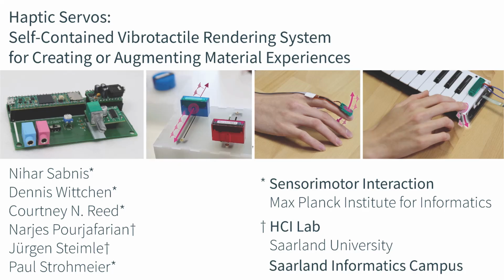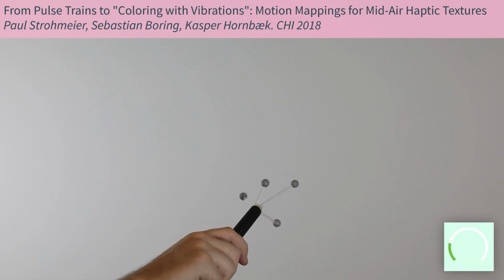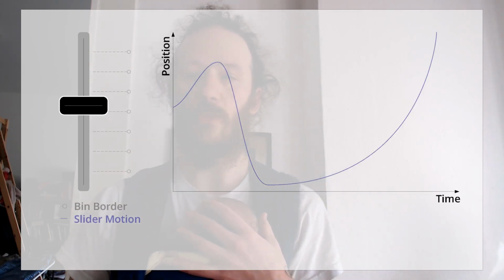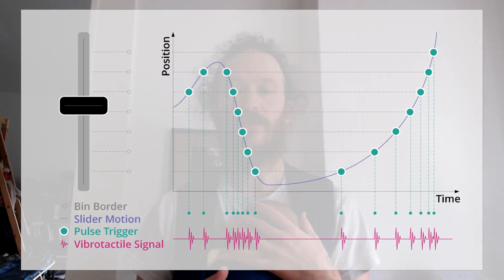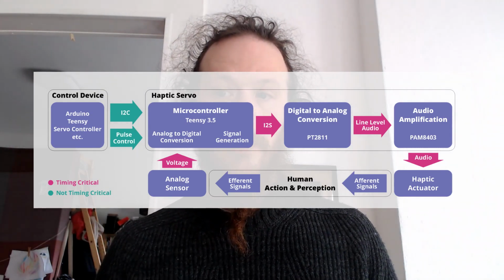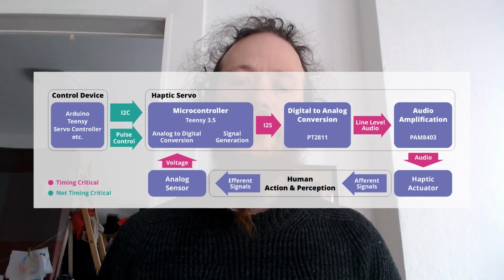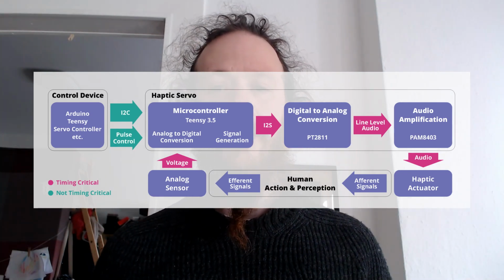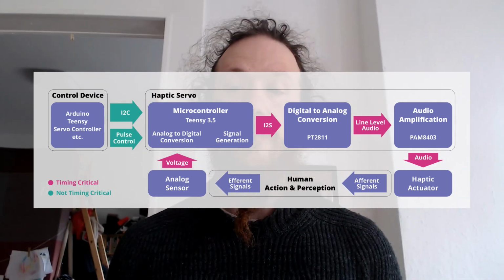Haptic Servos: Self-Contained Vibrotactile Rendering System for Creating or Augmenting Material E...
Nihar Sabnis, Dennis Wittchen, Courtney N. Reed, Narjes Pourjafarian, Jürgen Steimle, Paul Strohmeier

Session: More Than Human Interactions

When vibrations are synchronized with our actions, we experience them as material properties. This has been used to create virtual experiences like friction, counter-force, compliance, or torsion. Implementing such experiences is non-trivial, requiring high temporal resolution in sensing, high fidelity tactile output, and low latency. To make this style of haptic feedback more accessible to non-domain experts, we present Haptic Servos: self-contained haptic rendering devices which encapsulate all timing-critical elements. We characterize Haptic Servos’ real-time performance, showing the system latency is   5 ms. We explore the subjective experiences they can evoke, highlighting that qualitatively distinct experiences can be created based on input mapping, even if stimulation parameters and algorithm remain unchanged. A workshop demonstrated that users new to Haptic Servos require approximately ten minutes to set up a basic haptic rendering system. Haptic Servos are open source, we invite others to copy and modify our design.